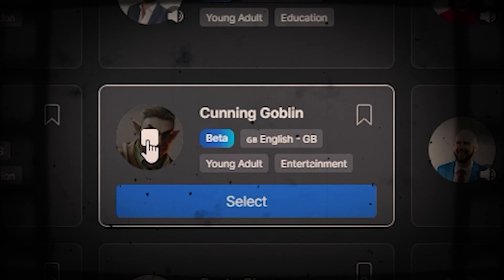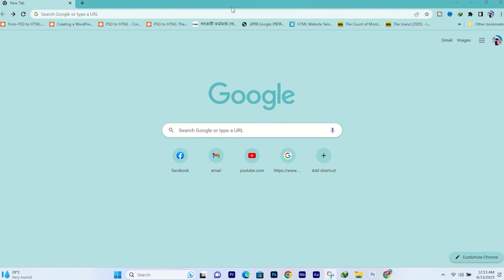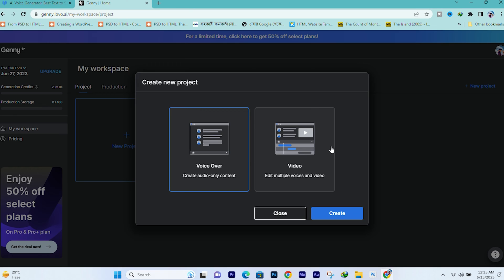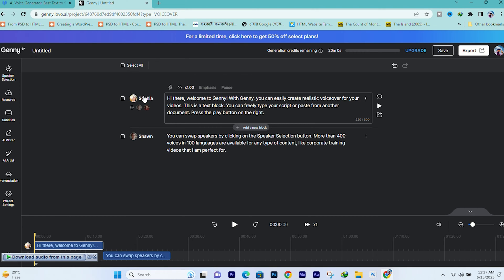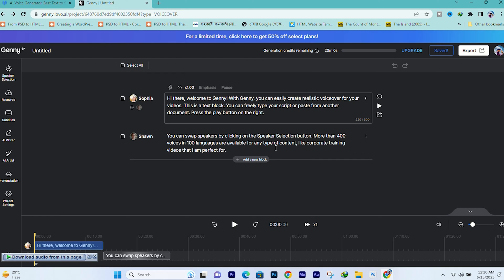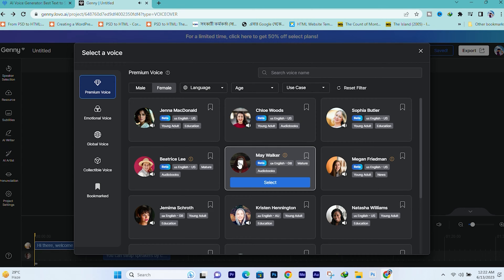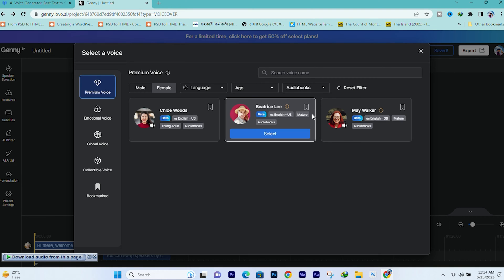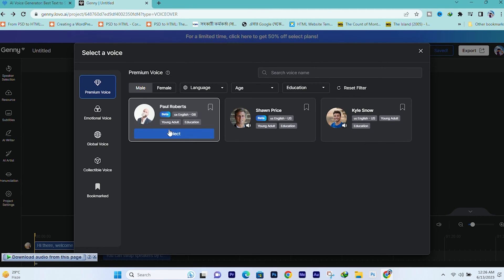এই AI মানুষের মত কথা বলে - Text to Voice Ai - Text to Human Voice - Text to Speech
এই অসাধারণ ভিডিওতে, দেখুন AI এর অবিশ্বাস্য শক্তি যেখানে লেখা কথাকে মানুষের মত শব্দে পরিণত করে। প্রযুক্তির ভবিষ্যৎকে অনুভব করুন আমাদের এগারোতার টেক্সট-টু-ভয়েস AI সংযোগে, যা লিখিত শব্দগুলি বক্তব্য রূপান্তর করে স্বাভাবিক ভাষায়। টেক্সট থেকে মানুষের ভয়েসে, আমাদের AI-চালিত টেক্সট-টু-স্পীচ সিস্টেম প্রযুক্তিটি প্রয়োগ করে সংস্পর্শের নতুন অভাব চুক্তি করছে। আসুন AI এর মহাজগতে ডাইভ করে পড়ুন এবং দেখুন এই অসাধারণ প্রয়োগটি যা কথোপকথনের ভবিষ্যত আকার দিচ্ছে। মানুষ এবং মেশিন প্রয়োগের মধ্যে পার্থক্য কমিয়ে দিতে, নতুন আওয়াজের সম্প্রসারণ করতে আমাদের নতুনত্ব দেখার জন্য প্রস্তুত হোন। টেক্সট থেকে ভয়েস এই অসাধারণ প্রয়োগটি দেখতে আপনাকে আশ্চর্য হবে যেখানে কৃত্রিম বুদ্ধিমত্তা এবং মানুষের অভিব্যক্তির ঐক্য একটি অদ্বিতীয় প্রদর্শনে মিশে যাচ্ছে।

Text to Voice Ai - Text to Human Voice - Text to Speech